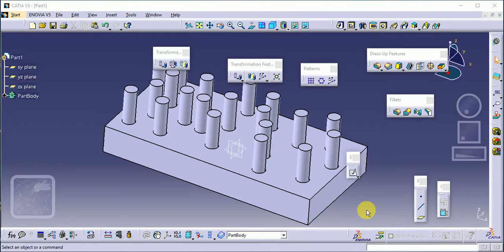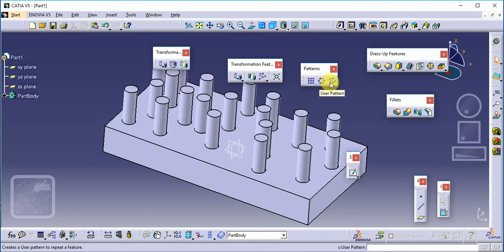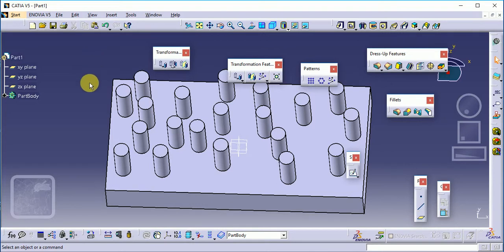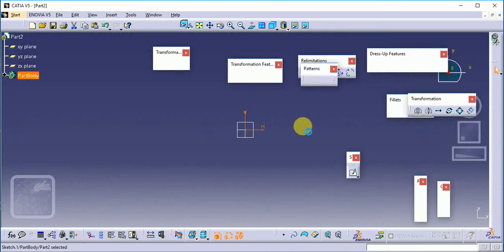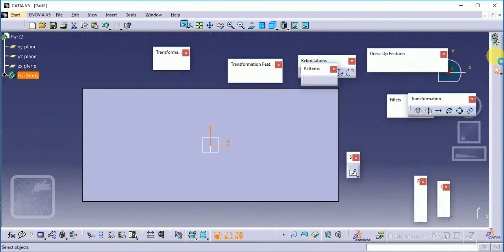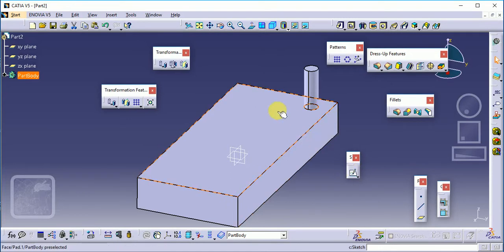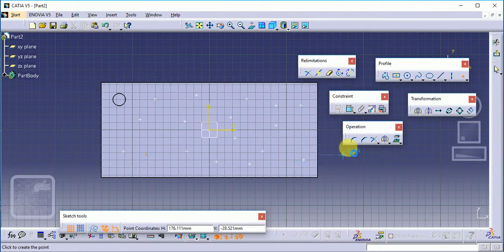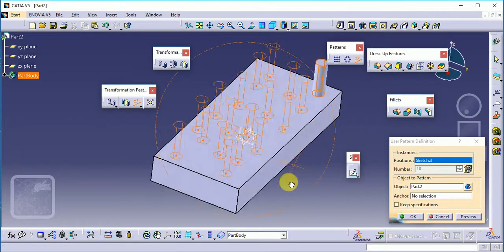User Pattern Command CATIA V5